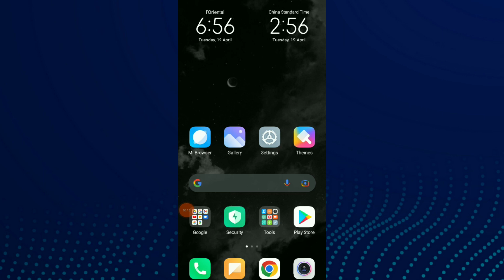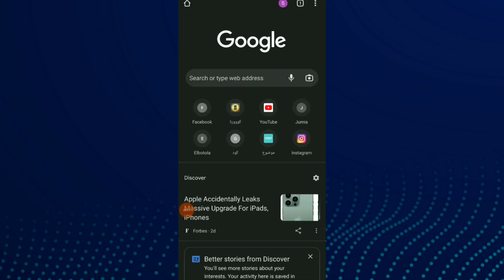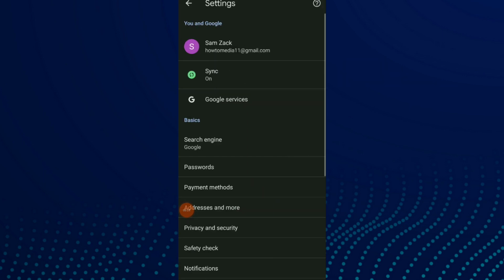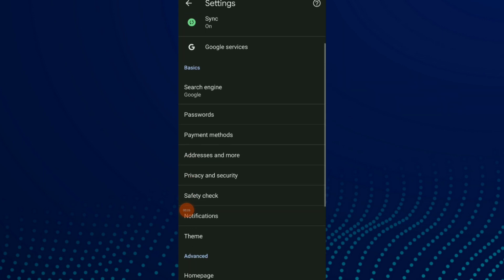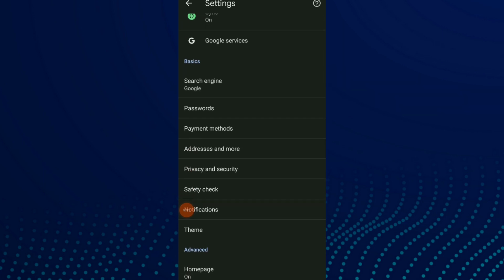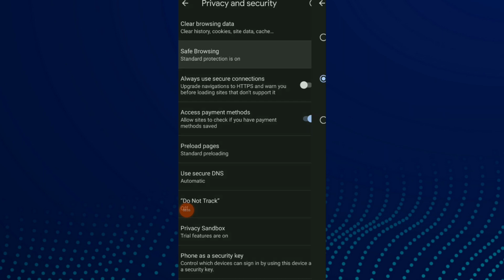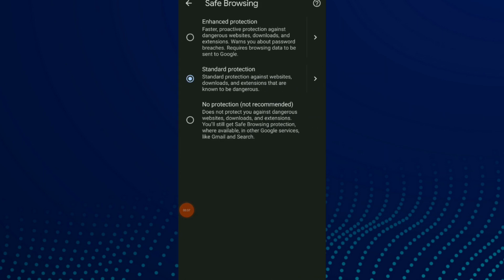How To Find Safe Browsing On Google Chrome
My idols on YouTube:
Mike Vestil
Ali Abdaal
biaheza
Kevin David
Incognito Money
Sara Finance
Everyday Money
Channel Makers
Vidiq
SuperHumans Life